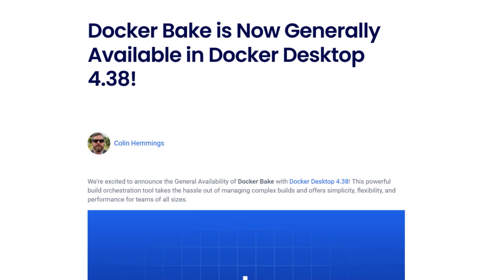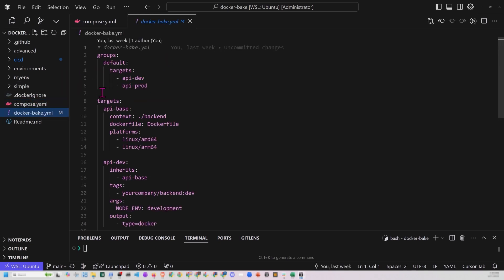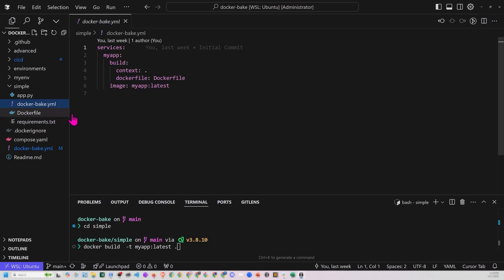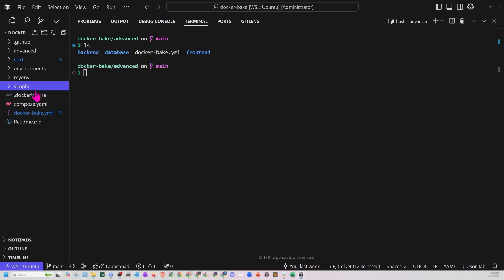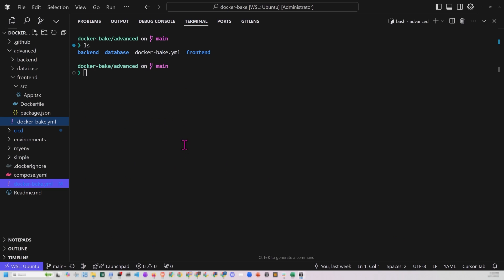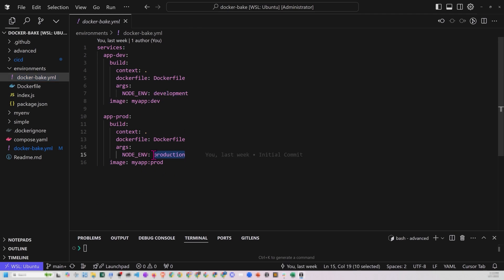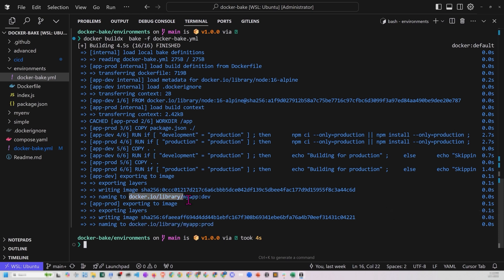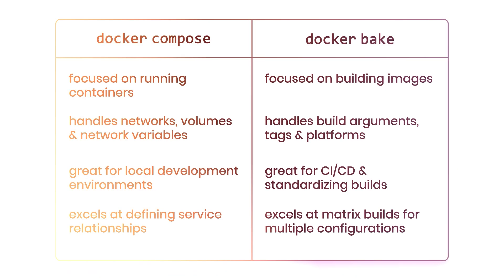Docker Bake EXPLAINED! Build Images Faster & Smarter 🚀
🚀 Docker Bake is the future of fast and efficient Docker image builds! In this tutorial, we’ll explore what Docker Bake is, how it differs from Docker Compose, and why it’s a game-changer for complex builds. Learn how to automate multi-service builds, set up environment-specific images, and integrate Docker Bake into your CI/CD pipeline. Whether you’re a DevOps engineer, developer, or Docker enthusiast, this guide will help you streamline your workflow. Watch now and level up your Docker skills! 💡

⬇️Below are the topics we are going to discuss in this Docker Tutorial:
00:00 - Introduction to Docker Bake
00:34 - Why use Docker Bake?
01:36 - Docker Bake vs Docker Compose
02:55 - Basic Docker Bake Usage
06:32 - Multi-Service Docker Bake Setup
10:10 - Environment-Based Builds
12:46 - CI/CD Integration with Docker Bake
14:23 - Key Takeaways & Best Practices

💬 Drop your questions in the comments & let’s discuss!